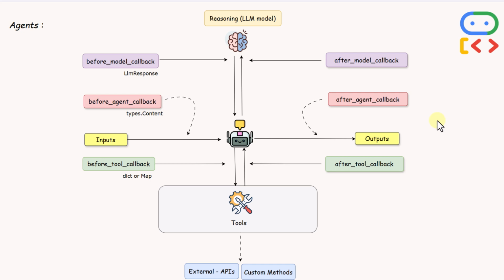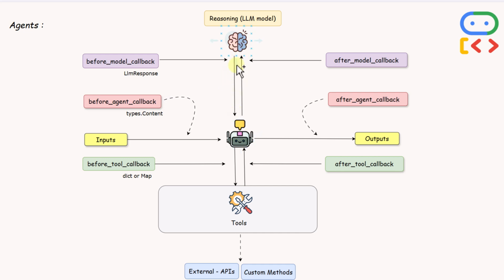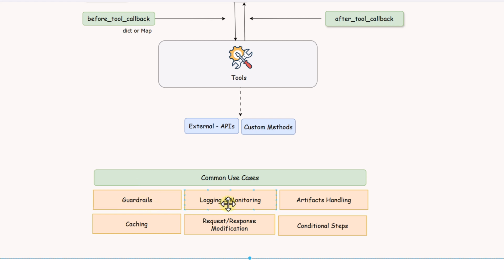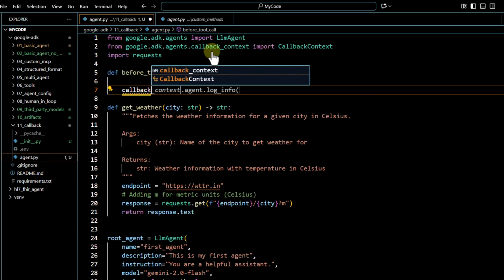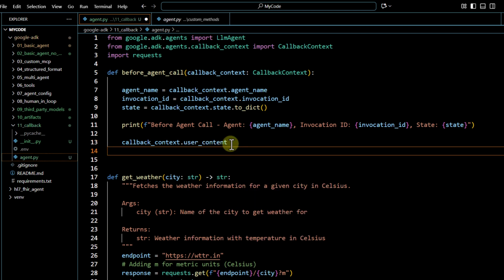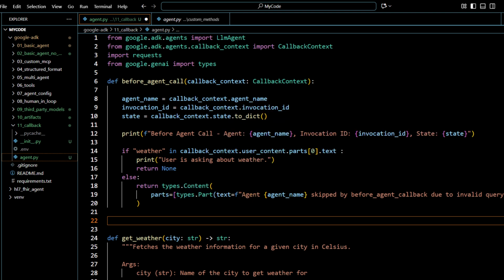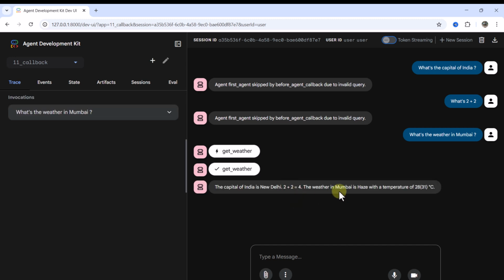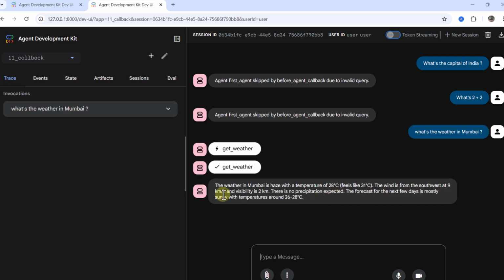17. Google's ADK : What are the Callbacks and How to use it ?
In this video, we explore the powerful concept of Callbacks in the Google Gen AI SDK for Python. Callbacks allow you to inject custom logic at specific stages of an Agent's lifecycle, effectively giving you control over inputs and outputs before they reach the model or the user.
We break down the different types of callbacks—Agent, Model, and Tool level—and discuss their practical use cases, such as implementing guardrails, logging, and caching. The tutorial focuses on implementing a Before Agent Callback to build a guardrail that filters user queries. You will learn how to intercept requests, block unrelated topics (like math or geography), and ensure the Agent only processes specific instructions (like weather queries). Finally, we solve a common context issue where the model attempts to answer previously blocked questions from the conversation history.

Chapters
[00:00:00] Introduction to Callbacks
[00:00:28] The Callback Lifecycle: Agent, Model, and Tool Levels
[00:03:15] Real-world Use Cases (Guardrails, Logging, Caching)
[00:04:12] Coding: Setting up the Callback Context
[00:05:54] Implementing "Before Agent" Logic
[00:08:44] returning Custom Content for Blocked Requests
[00:09:33] Enabling the Callback in the Agent Configuration
[00:10:07] Demo 1: Testing the Guardrail (Blocking Invalid Inputs)
[00:11:27] The "Context Leak" Problem Explained
[00:12:12] Fixing the Code: Handling History and Skipped Queries
[00:14:02] Final Demo and Conclusion